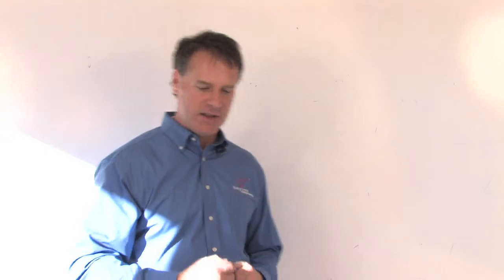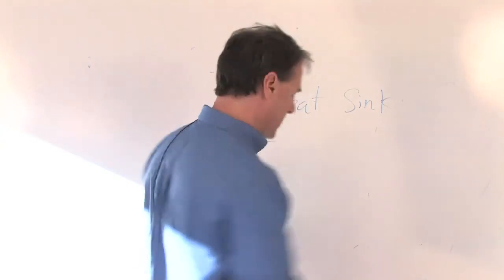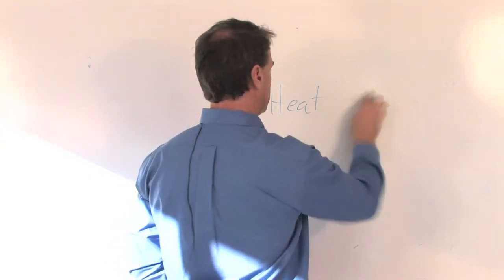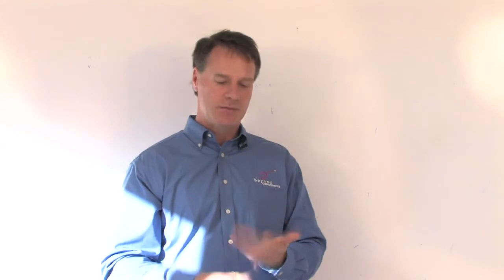Switches, Sensors & Connectors